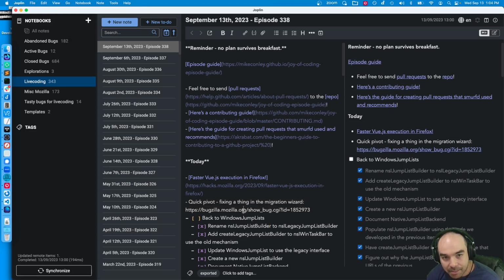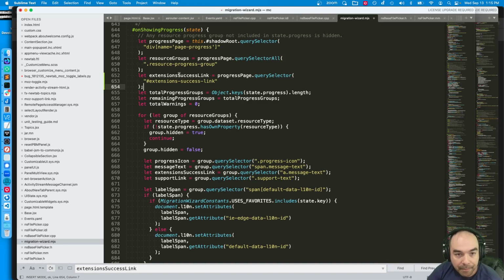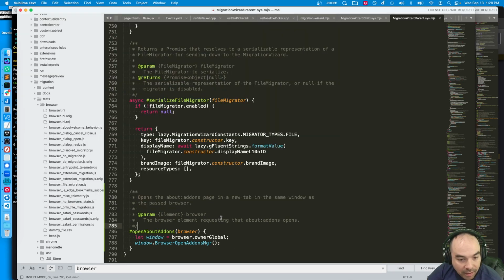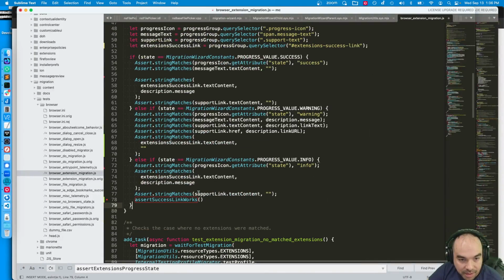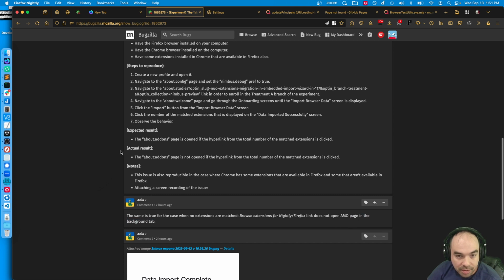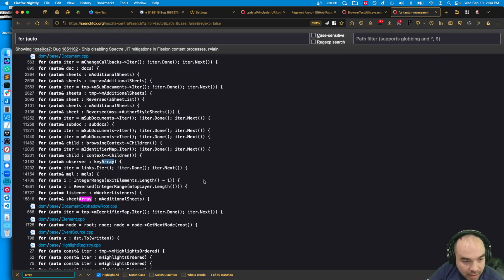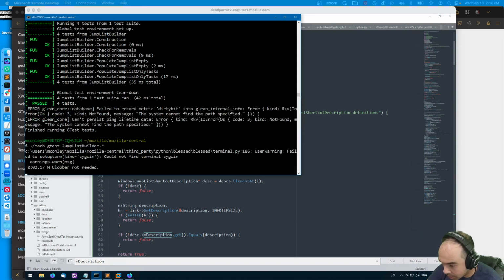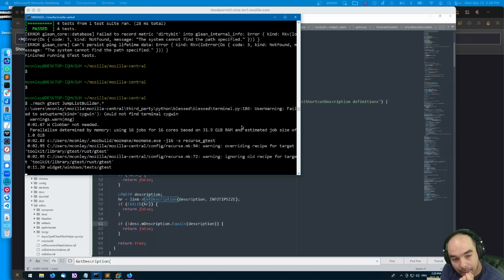The Joy of Coding - Episode 338